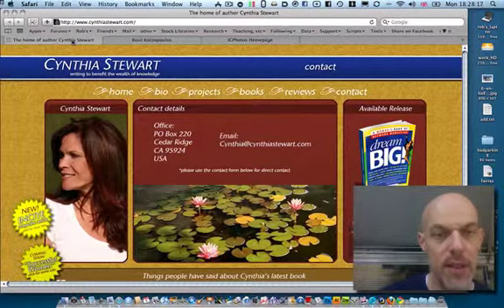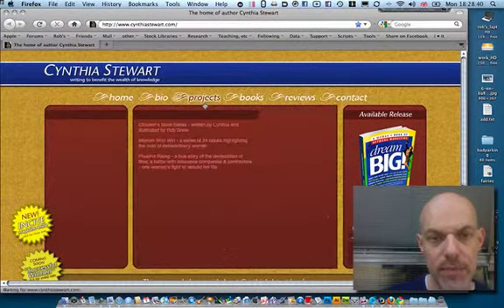IE issues in web design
This is a brief look at some of the issues that might arise from doing web development, and how they render out in the different browsers.